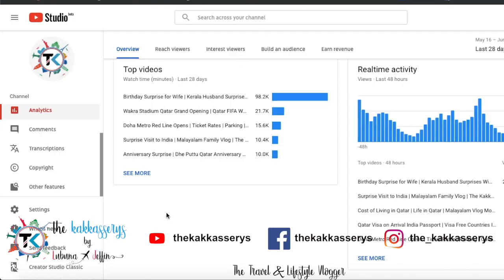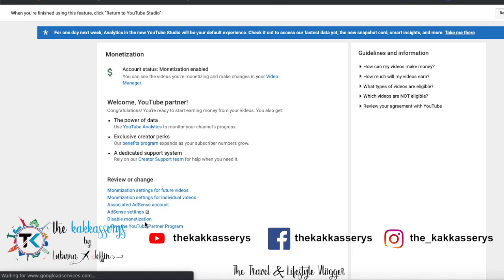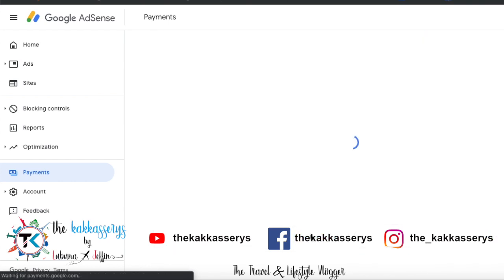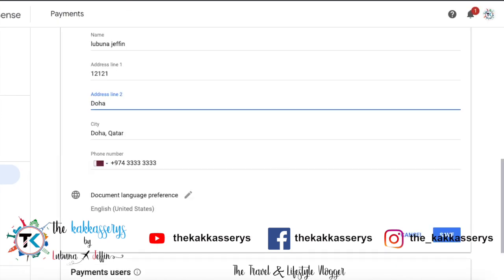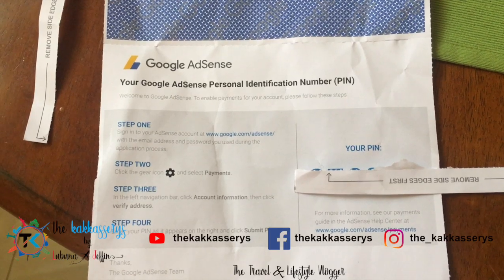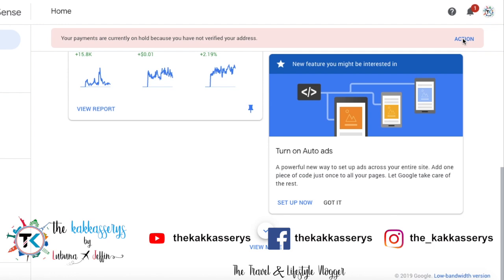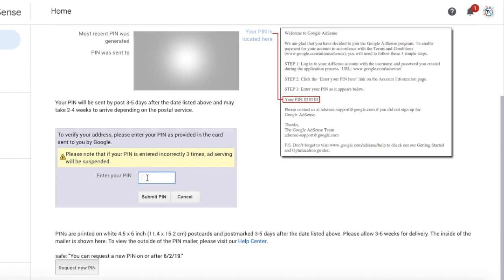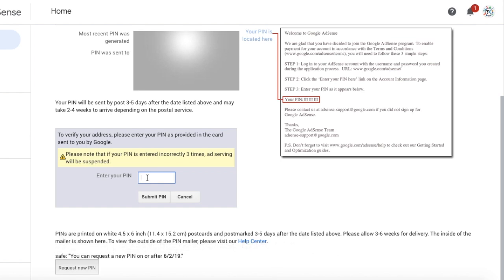Google Adsense PIN Verification | Youtube Address Verify Steps Malayalam | Channel Verification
In this video we are talking about how to verify your address using the Google Adsense PIN.

STEP 1:
Enter the PIN delivery address in the linked Google Adsense account.

STEP 2:
Once you receive the Google Adsense PIN, enter it in the Adsense account and verify address.